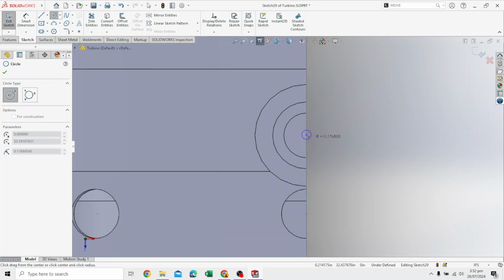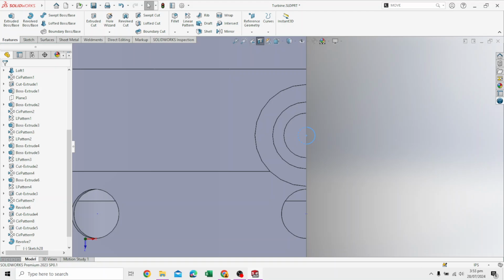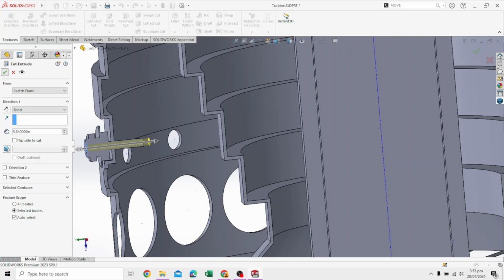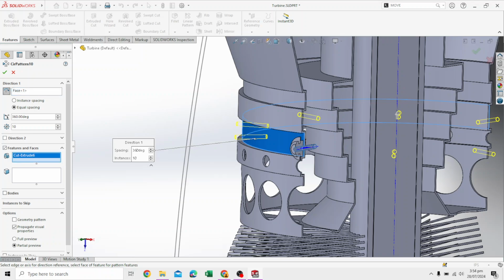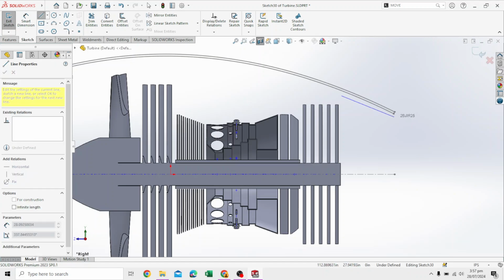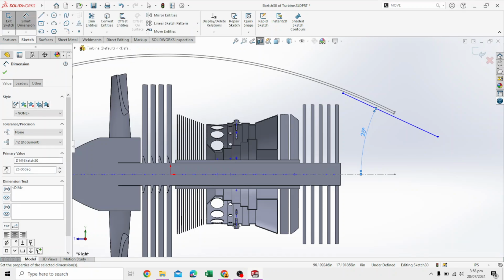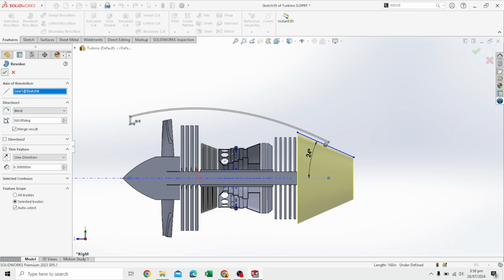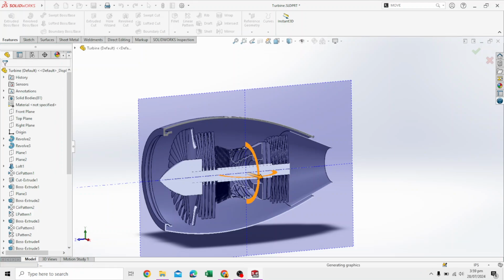Design Turbine Engine Part 11